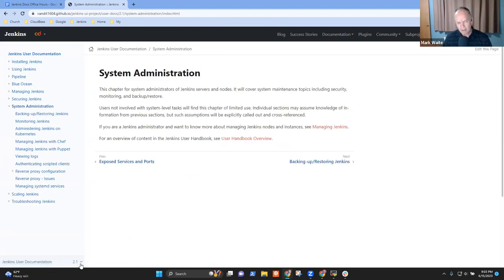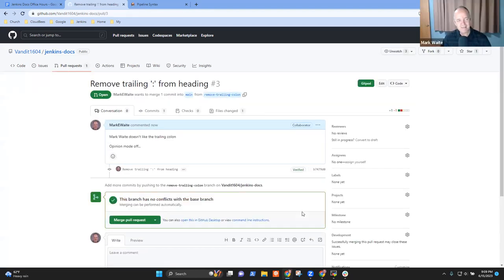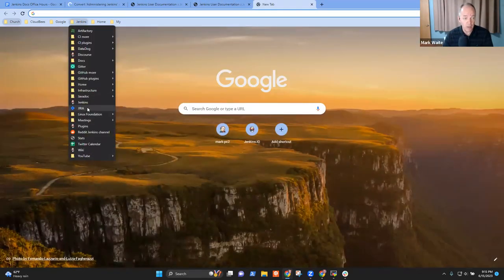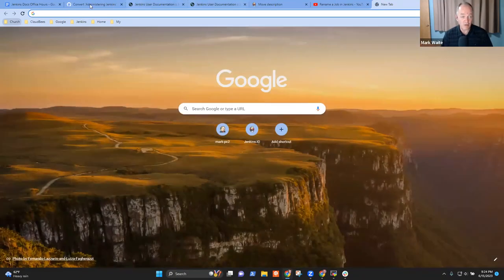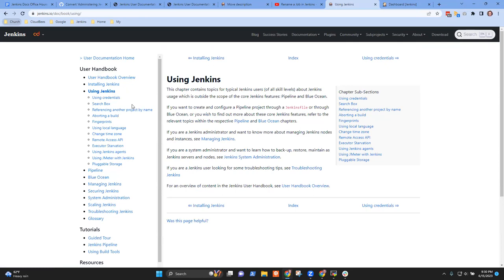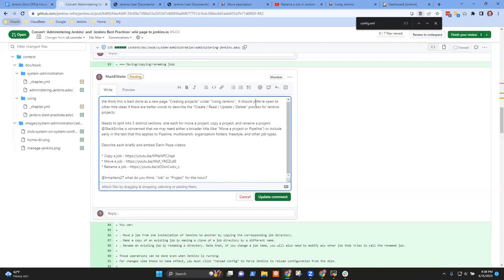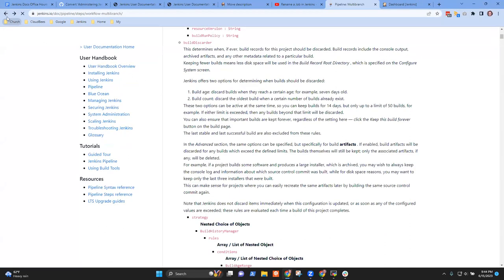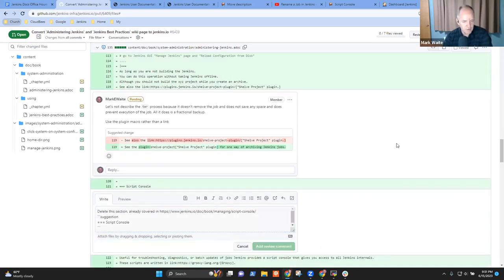2023 06 16 Docs Office Hours